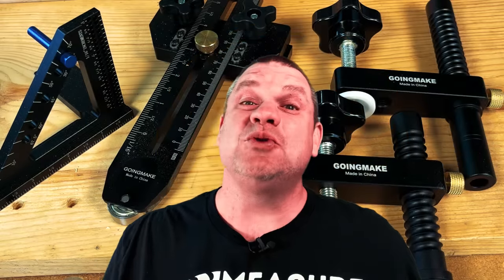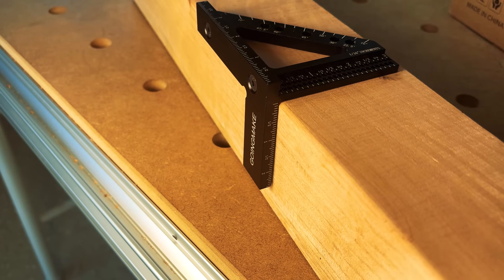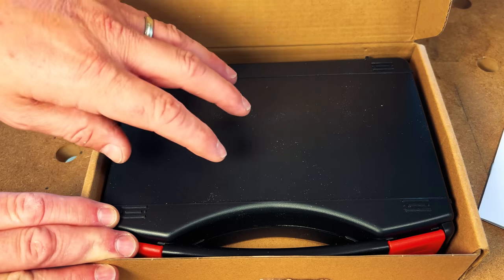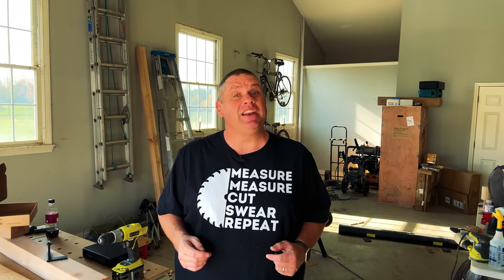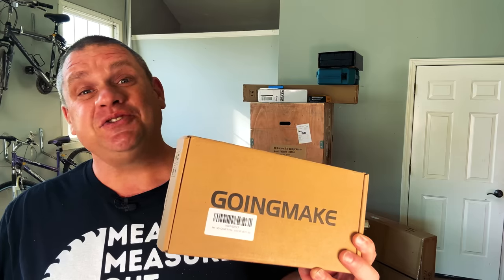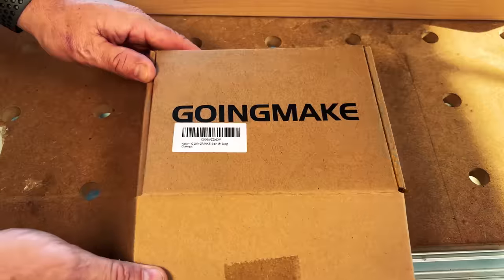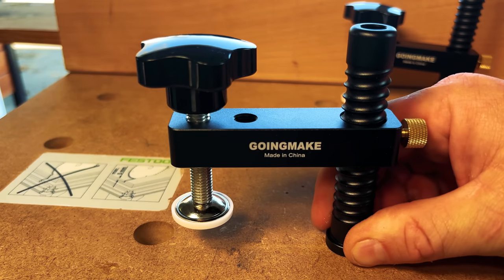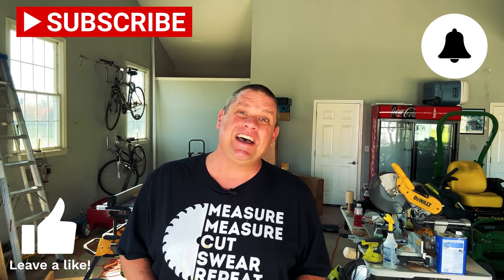Unveiling 4 Game-Changing Tools From An Innovative New Brand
If you're looking for the latest in precision woodworking tools, you've found them! In this video, we'll be unveiling four game-changing tools from an innovative new brand, Easymake Tools.

These tools are perfect for anyone looking to tackle a variety of woodworking projects. From furniture building to cabinetmaking, these tools will help you achieve success! So be sure to check out Easymake Tools, the new top choice for precision woodworking tools!

Chapters:

00:00 - Introduction
01:54 - 3D Miter Square
04:36 - Shelf Pin Jig
08:58 - Thin Rip Jig
12:18 - Bench Dog Clamp
14:29 - Closing

- Goingmake 3D Miter Square
- Woodpeckers 642 Square
- DFM Square
- Goingmake Shelf Pin Jig
- Ryobi Drill and Driver Set
- Kreg Shelf Pin Jig
- Goingmake Thin Rip Jig
- DeWalt Jobsite Table Saw
- Goingmake Benchdog Clamp
- Festool MFT
- FastCap Lefty/Righty Tape Measure
- Milwaukee 8 in 1 Screwdriver Set
- "Measure Cut Swear" T-Shirt

Measuring/Marking
1-2-3 Block

Clamps:
6'' Jorgensen EZ Hold Quick Clamps